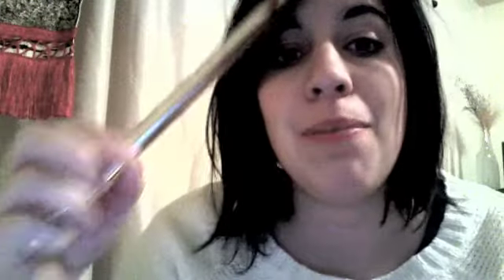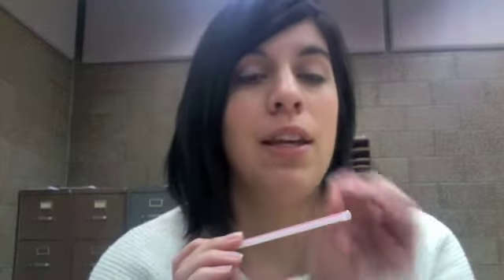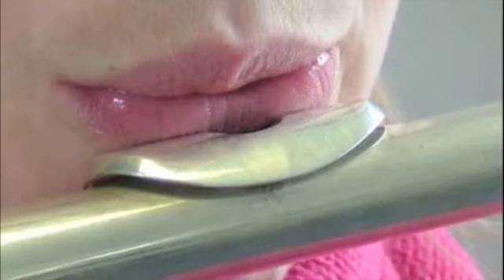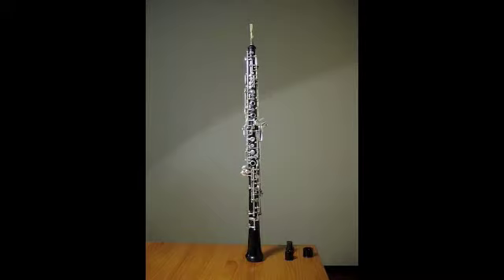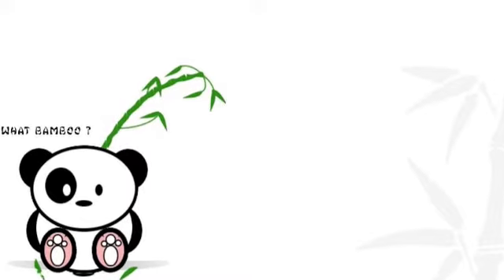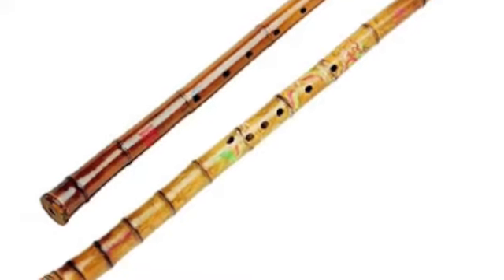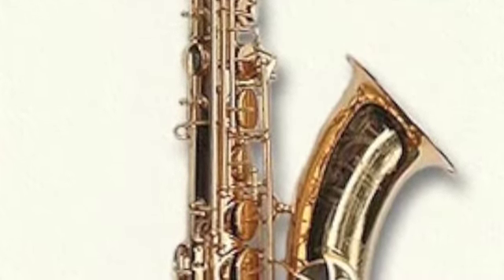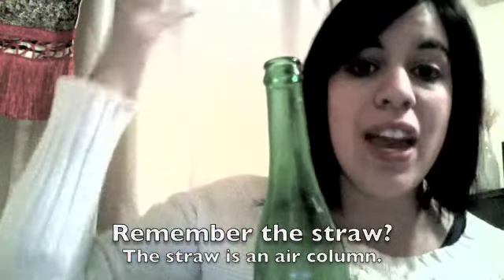Woodwinds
Sommer Robles teaches elementary music in Northern Minnesota.  She is currently studied for a master's degree in education through Bemidji State University with a focus on arts in education. studied music composition and communications at Wheaton College in Wheaton, IL.  This is part three in a series of three.